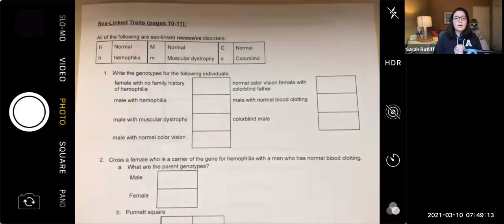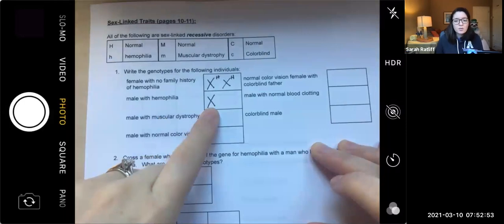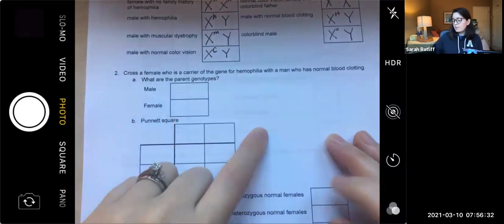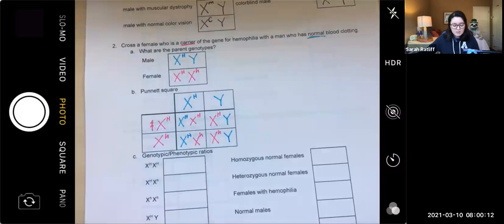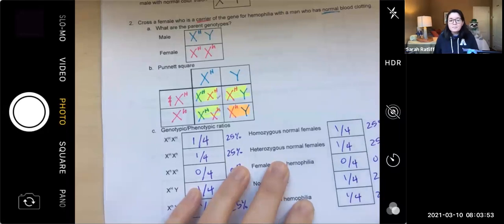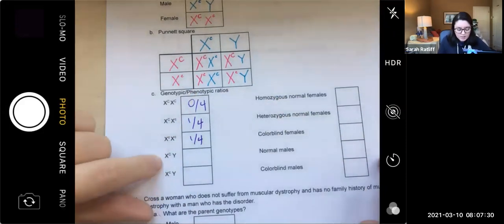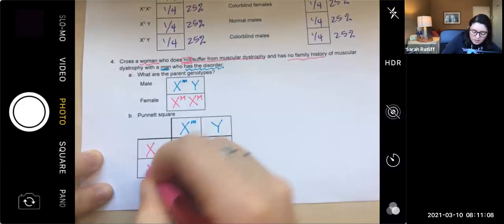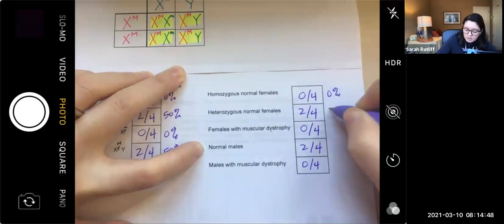Sex-Linked Traits Punnett Squares